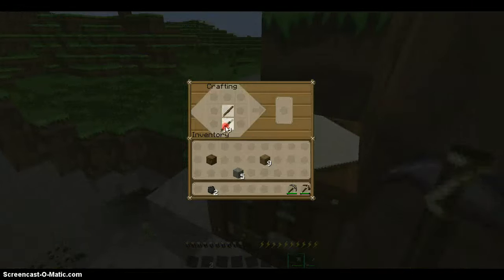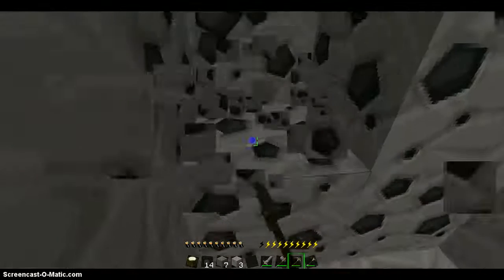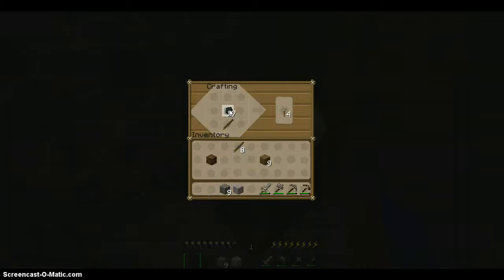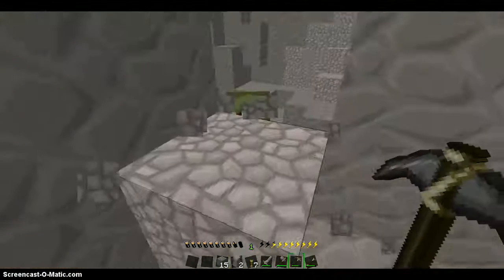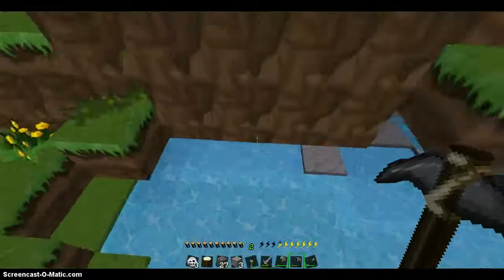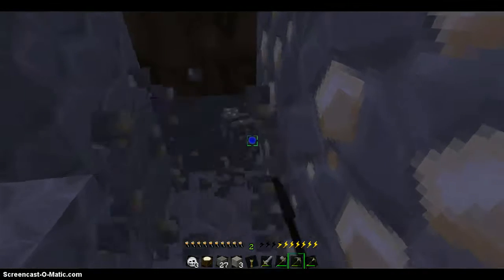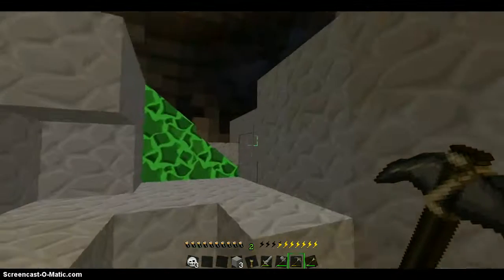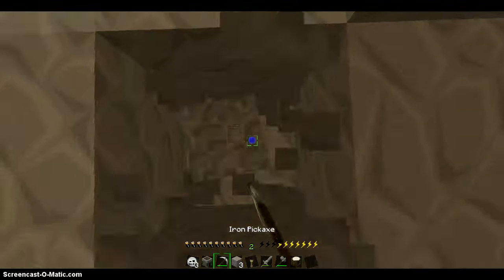Minecraft: optifine mod ep 1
we play minecraft with optifine mod